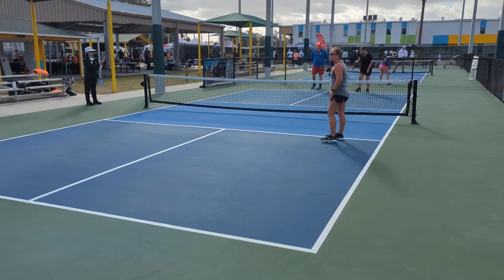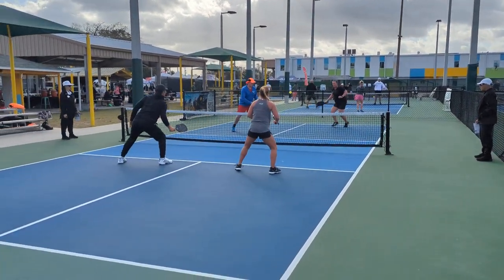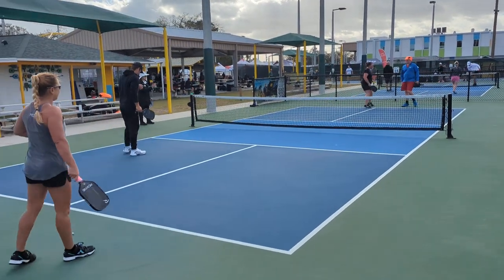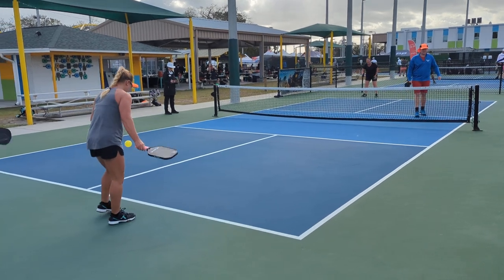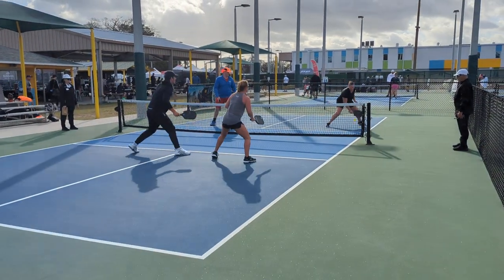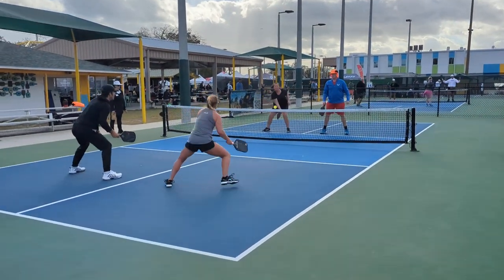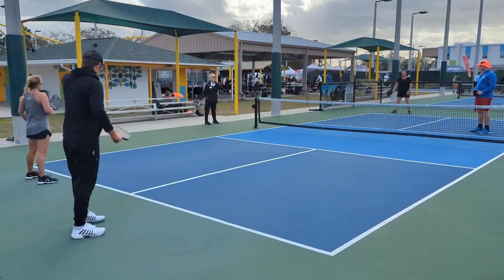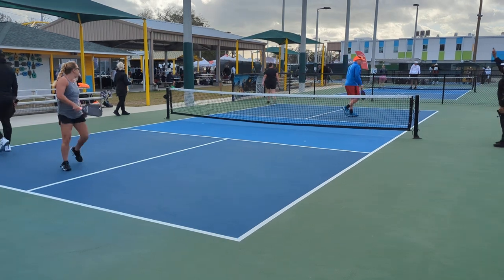Mixed 3.5 19+ Pickleball at APP Daytona Beach Open 2023